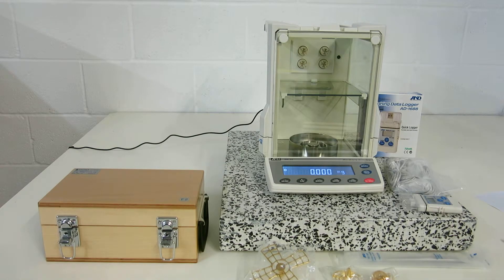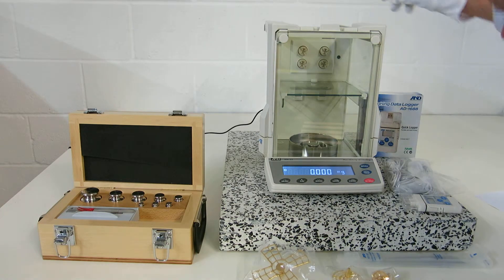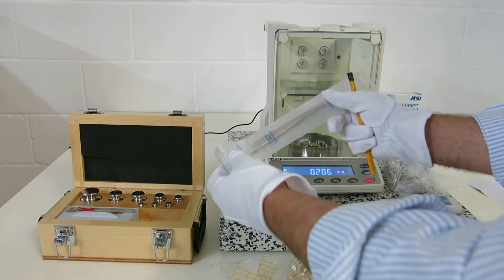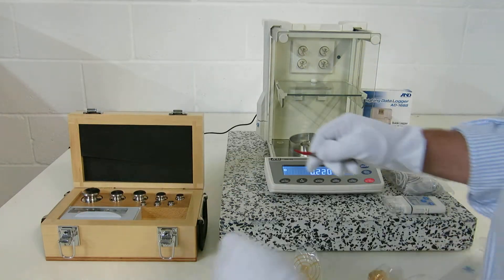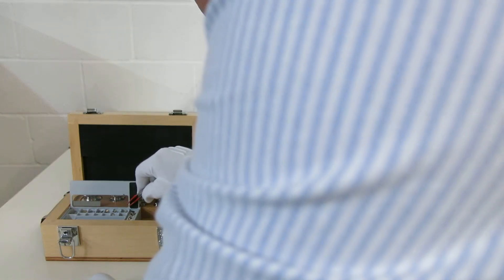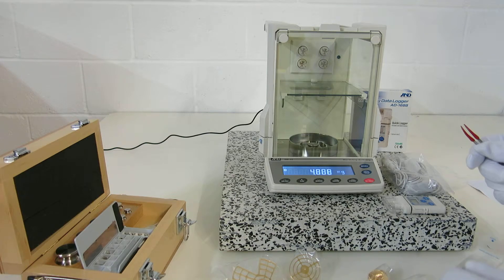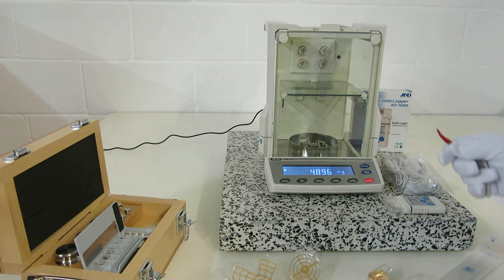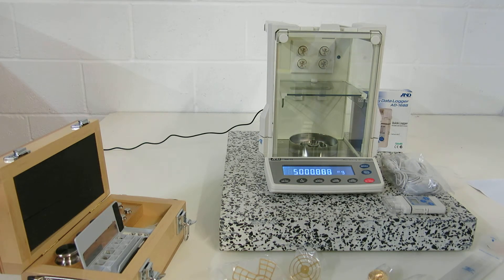AandD BM22 Micro analytical balance from Richmond Scientific